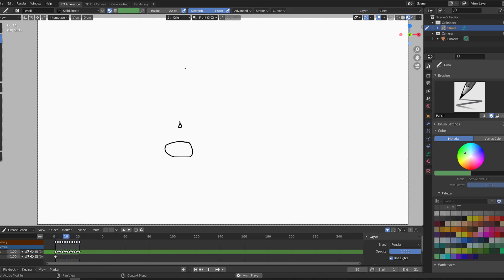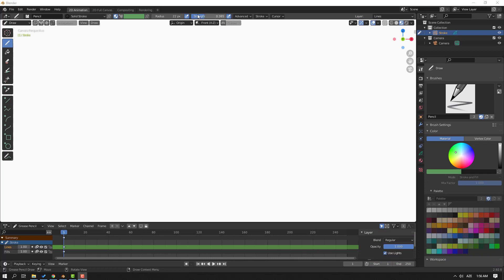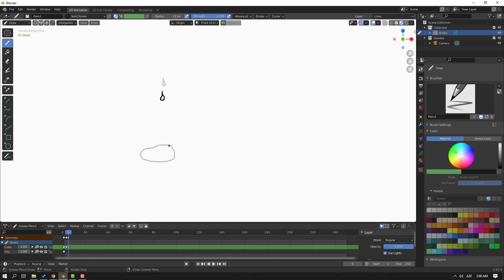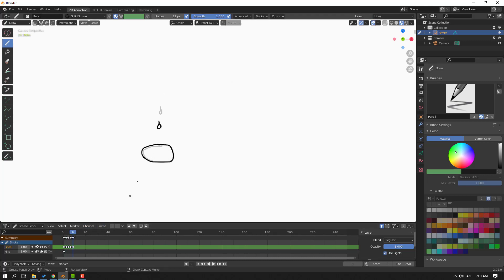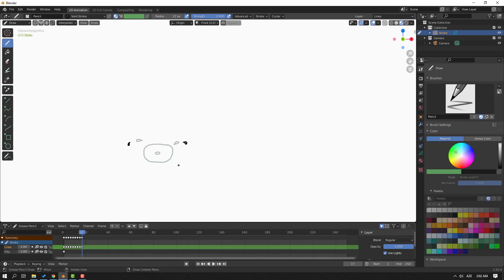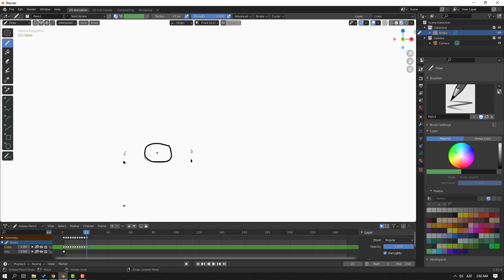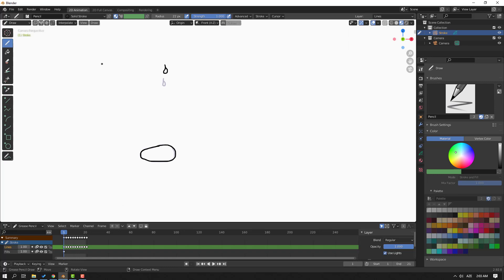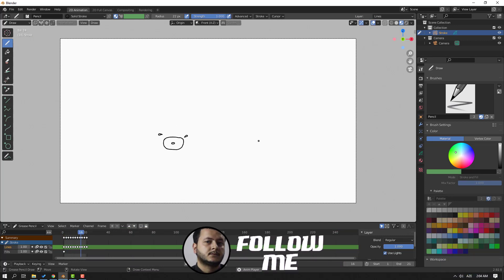Blender Frame by Frame Animation Tutorial Water Drop Animation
Hi guys, welcome to my new Blender tutorial. In this tutorial i will show how to create frame by frame animation in Blender. Let's get started!